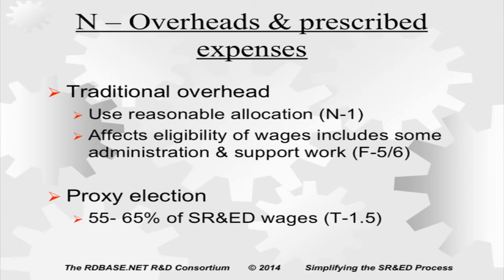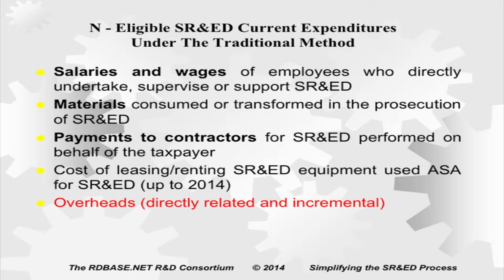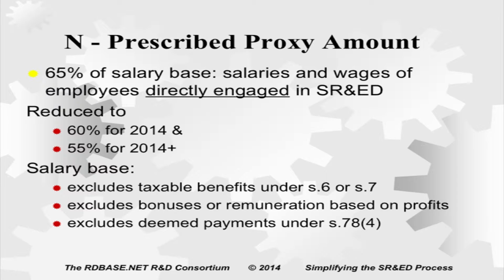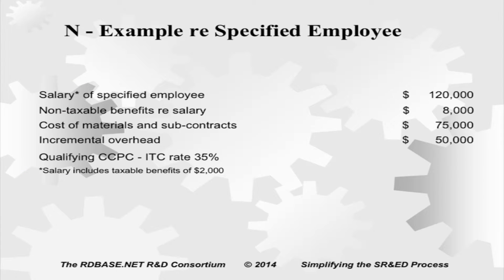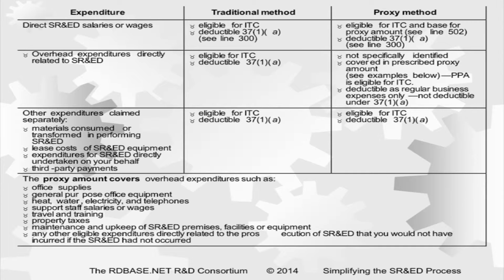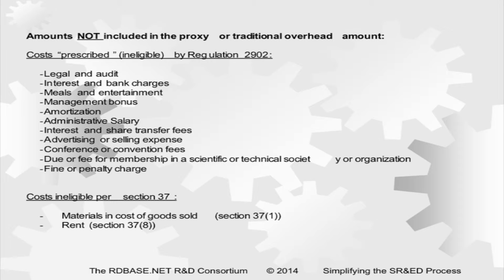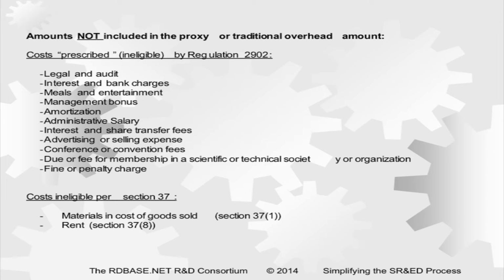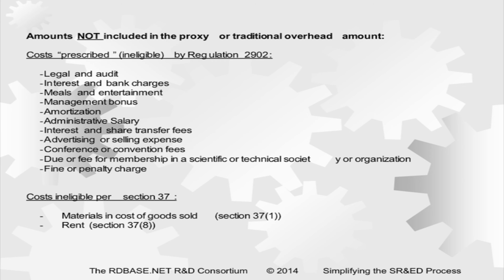N – Overheads & prescribed expenses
RDBASE SR&ED Tax Credit Case Study Course Oct 8 2015